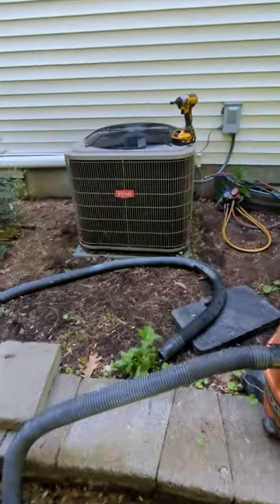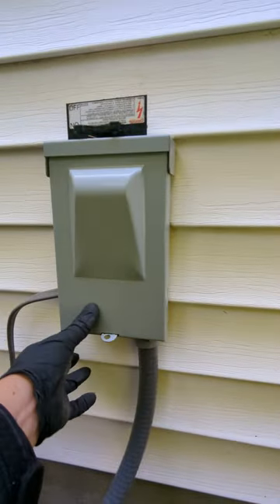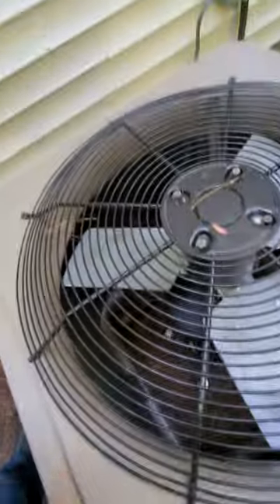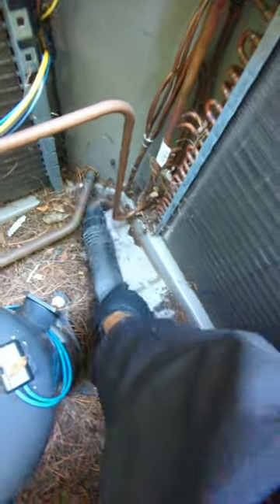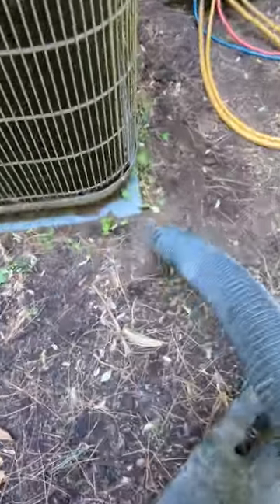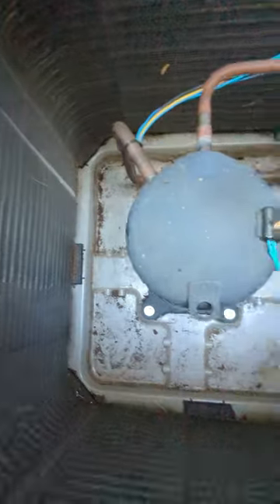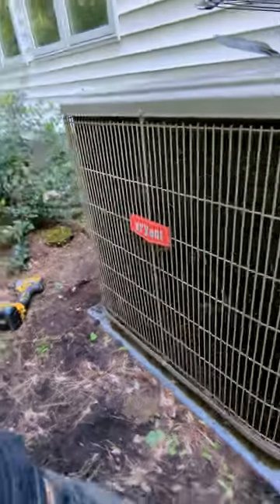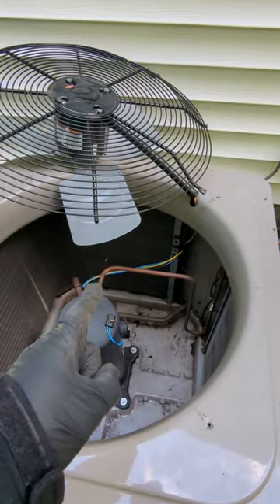How to clean the ac condenser with the Rigid vacuum.